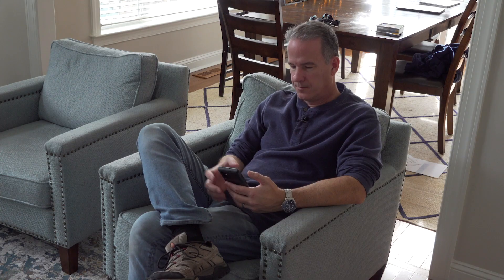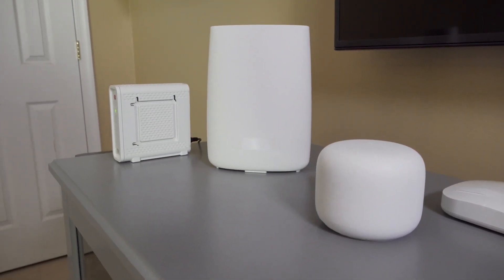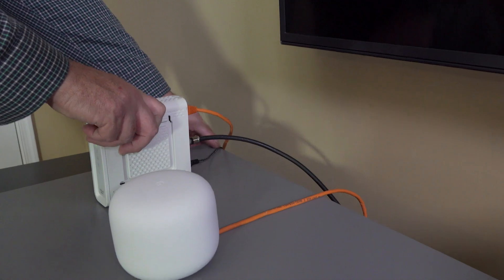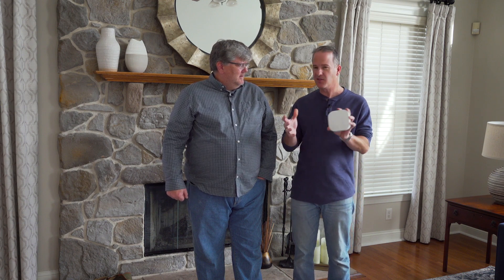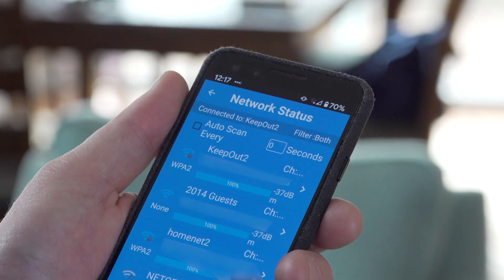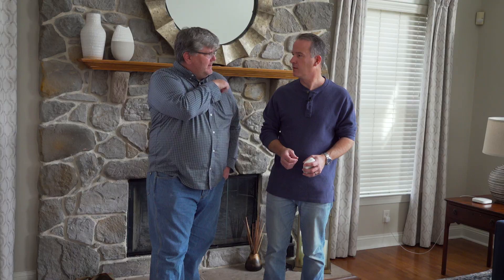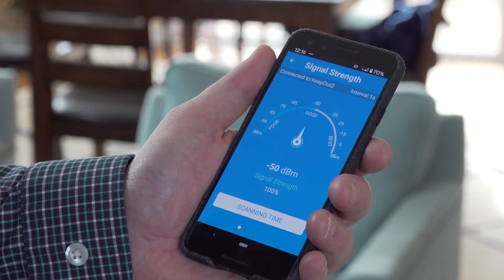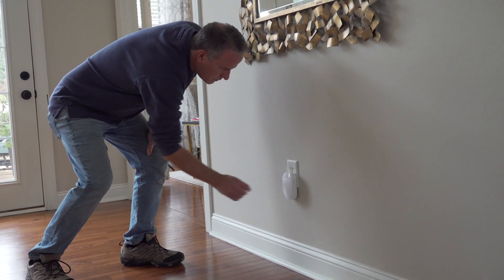How to Use a Wireless Mesh Network | Allstate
Home improvement specialists The Handyguys explain how to set up a wireless mesh network to help improve the Wi-Fi signal in your home.